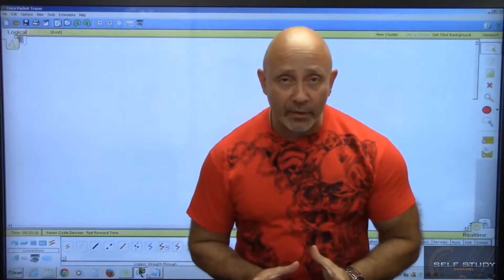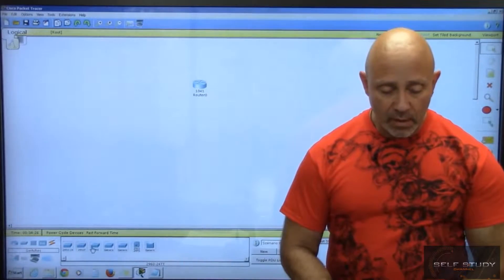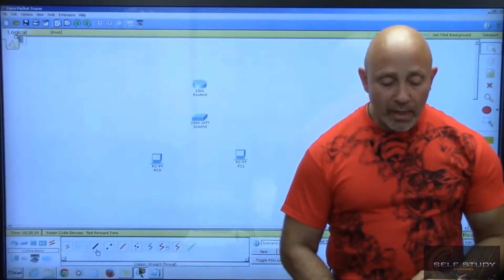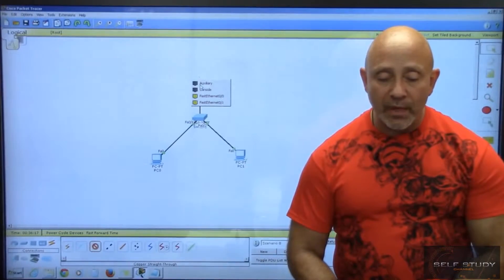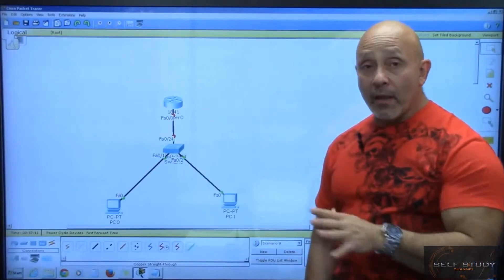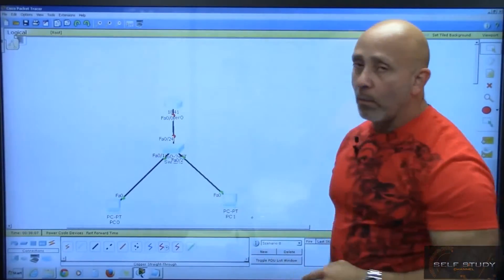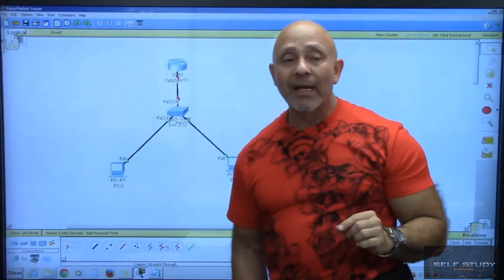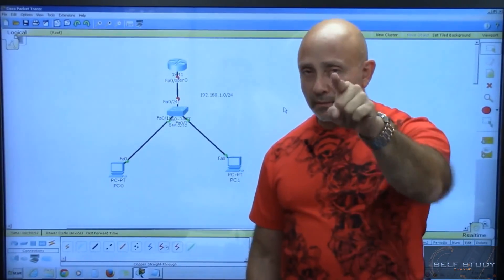CCNA Training Part 7 How to create a simple topology